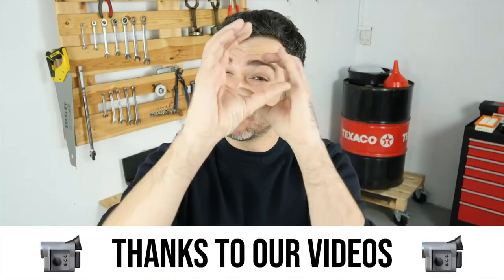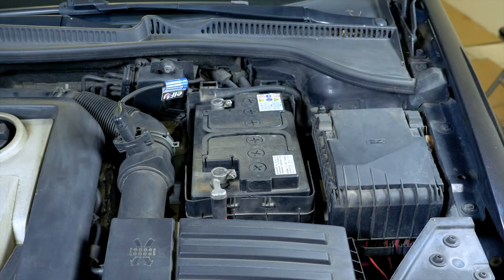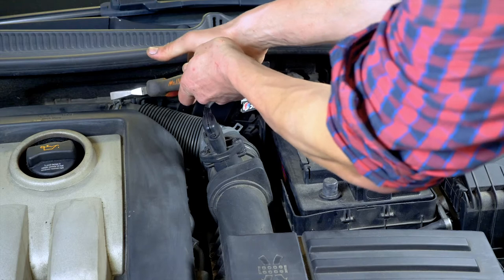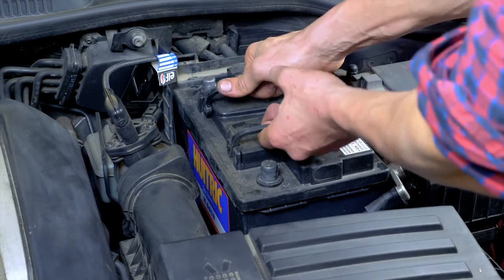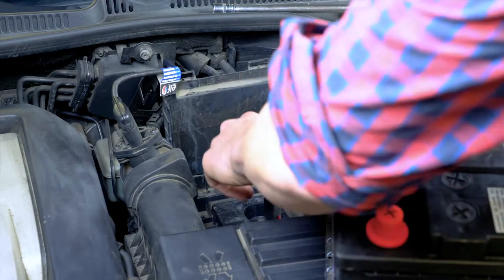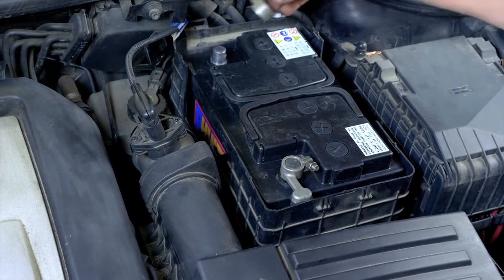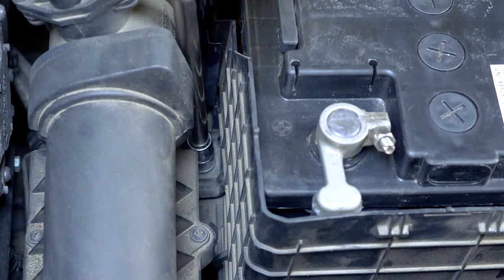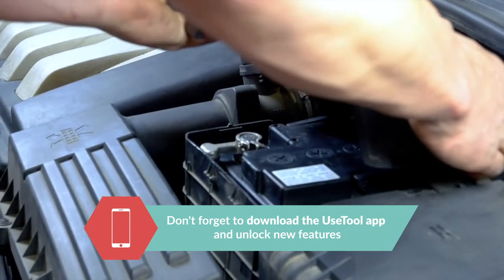How to replace the car battery Touran mk1 1.9 TDI 🔋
Battery on a Volkswagen Touran 1.

Needed tools:
-💣🤖🏆The complete toolbox recommended by UseTool EN to repair your Touran 1

- Adjustable spanner
- 10mm spanner
- Socket wrench + extender
- Sanding paper
- 13mm socket
- Paper towel

🔝💪Safely lift your Touran 1 with the hydraulic jack and axle stands recommended by UseTool EN 💪🔝

🚗📢💡 RESOURCES 💡📢🚗

Usetool's warnings
- Always remove the (black) negative terminal ("ground") first.

- When reinstalling the battery, always put the positive (red) terminal back in first.

- Never press the battery against you.

- Generally speaking, use extreme caution when handling a car battery.

0:00 Intro
0:11 Remove the battery
2:07 Install the new battery